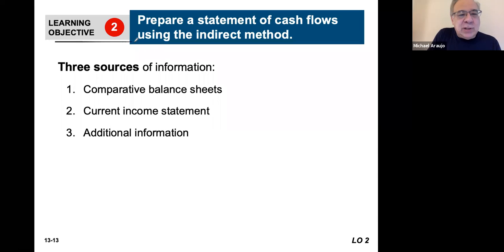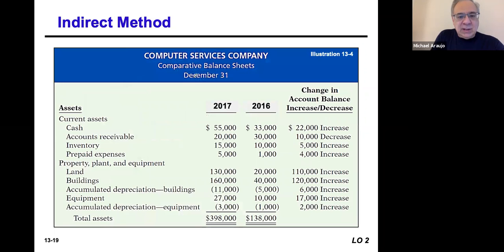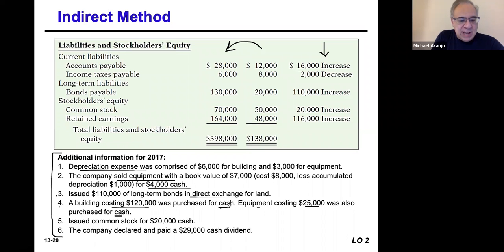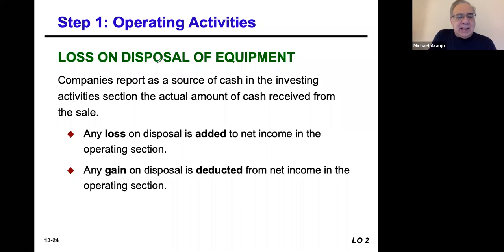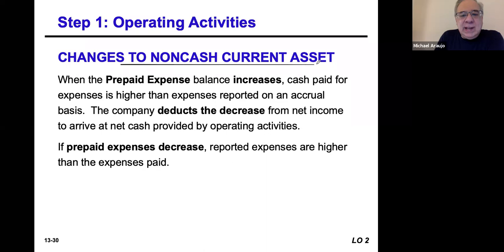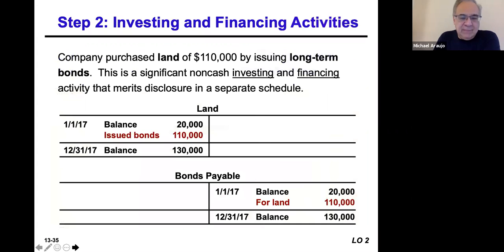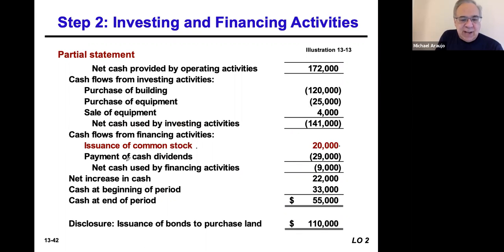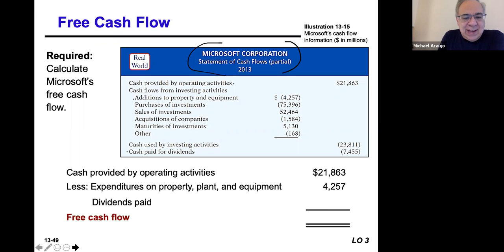ACC204 Chapter 13 LO2 LO3 Lecture